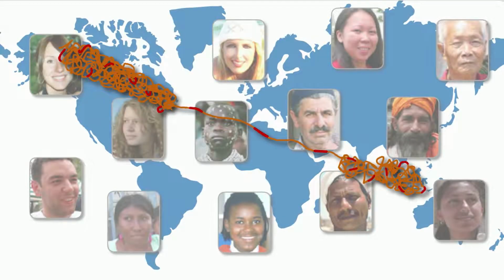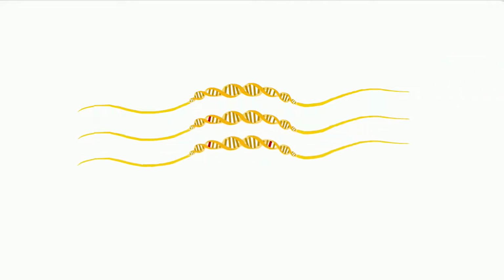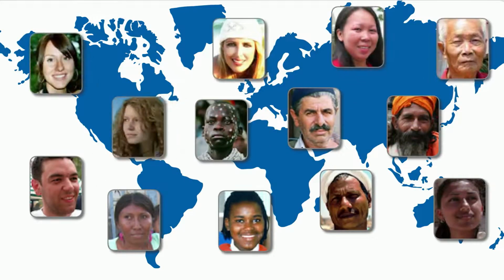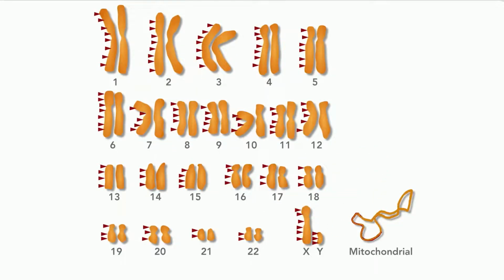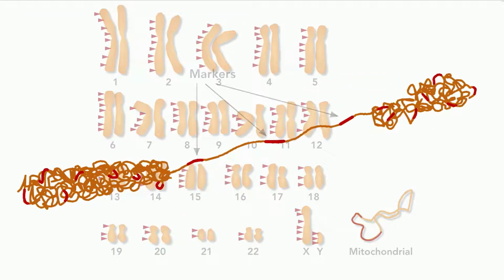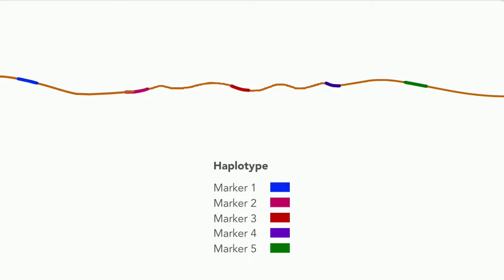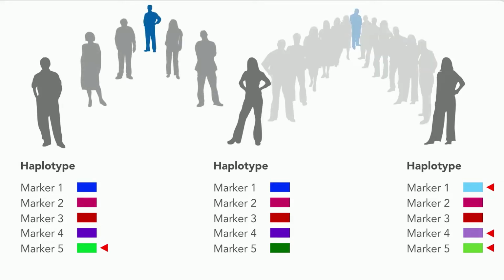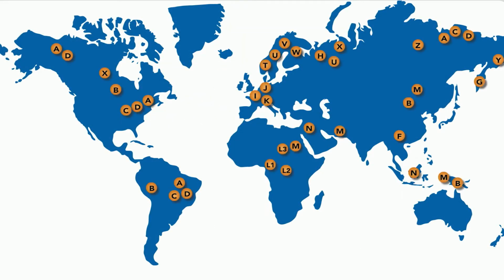Mutation and Haplotypes